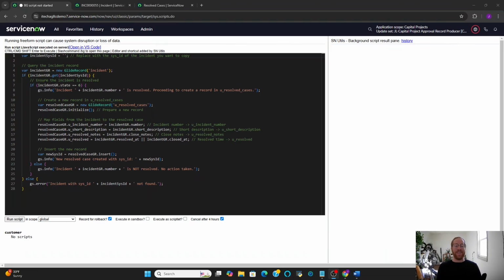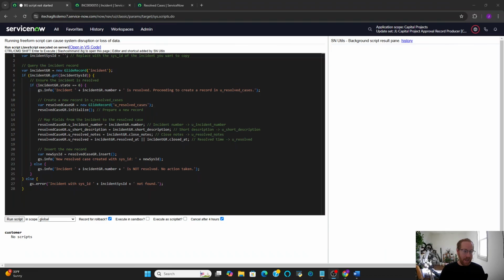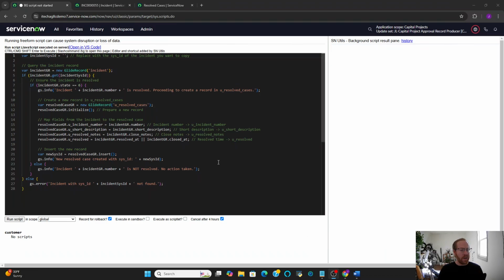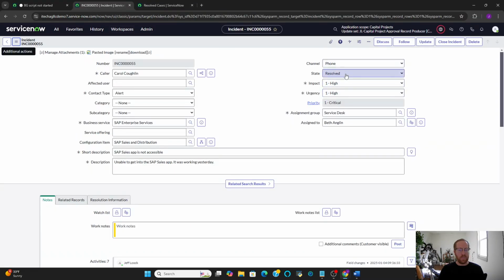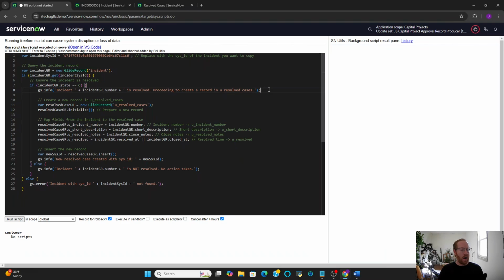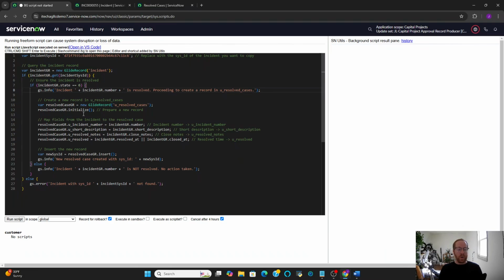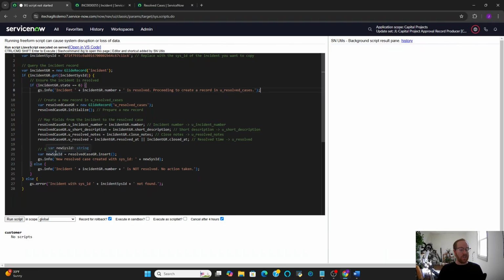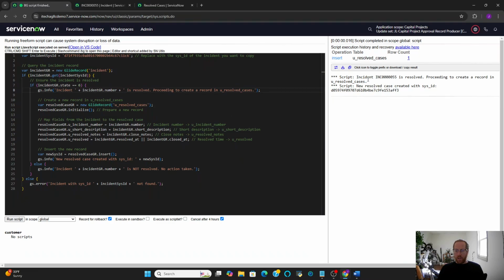Copying a Record from One Table to Another using .initialize()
Dynamic record creation is one of those skills every ServiceNow developer should master. One particularly useful trick? Leveraging the .initialize() method to prepare a new record before populating it with data.